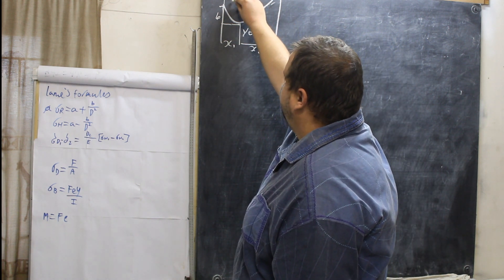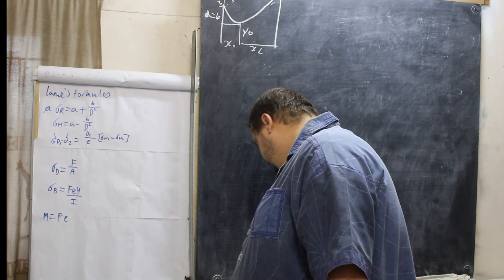N6 Strengths Mixed Bag Round Five Question 2 Possible Exam Test Questions Tension In Cables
Question 2: Tension In Cables
A cable with a length of 100 m hangs between supports which differ in length. The
weight of the cable is 200 N/m and the turning point is 6 m below the shorter support.
The minimum tension in the cable is 20,8 kN.
Calculate the following:
1) The tension at the lower support
2) The tension at the higher support
3) The difference in height between the supports
4) The horizontal distance between the supports